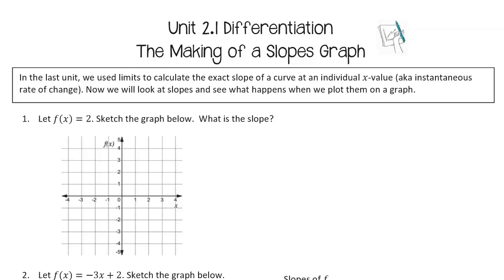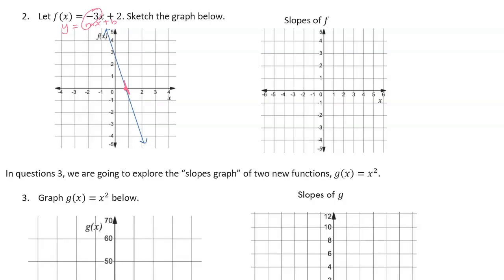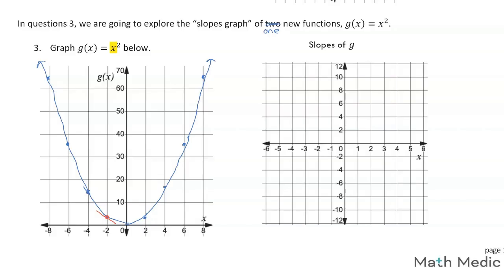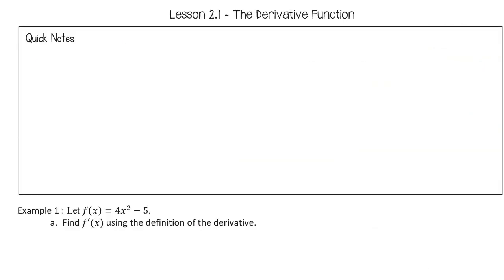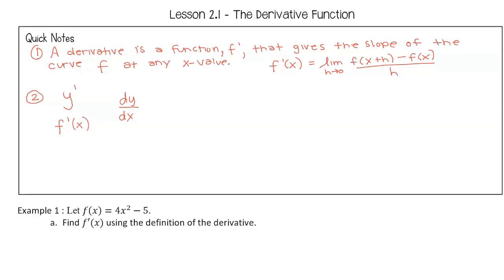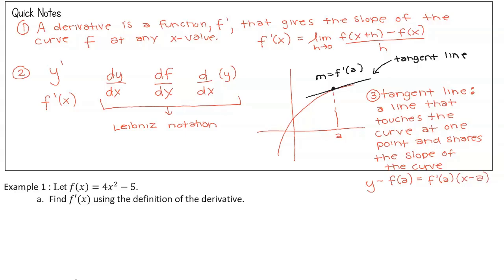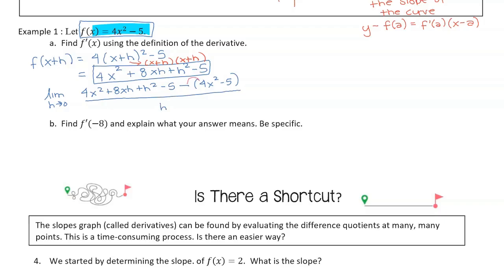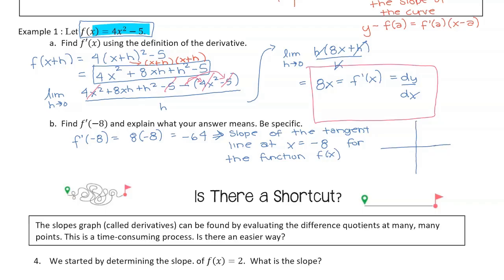BC Differentation Part 1